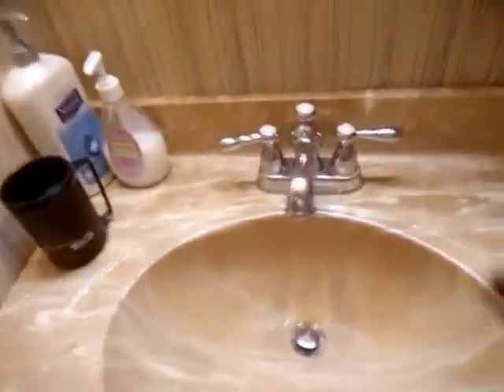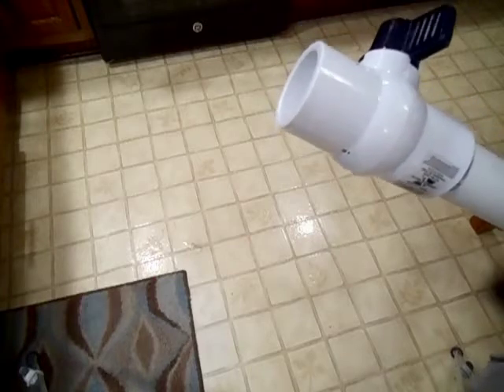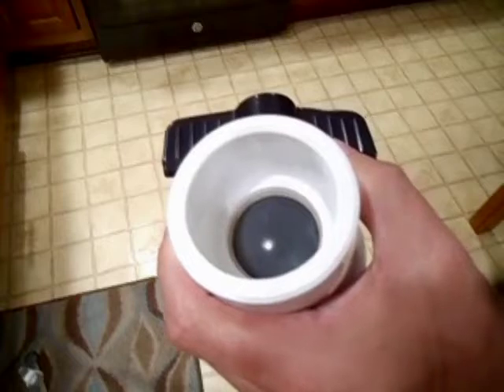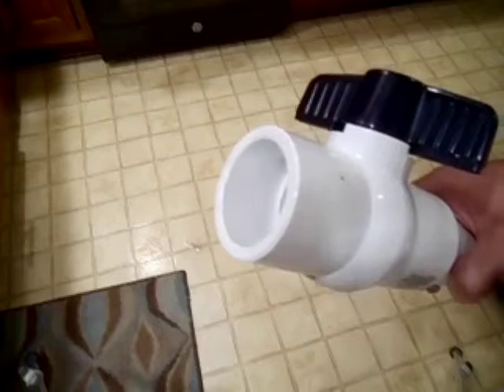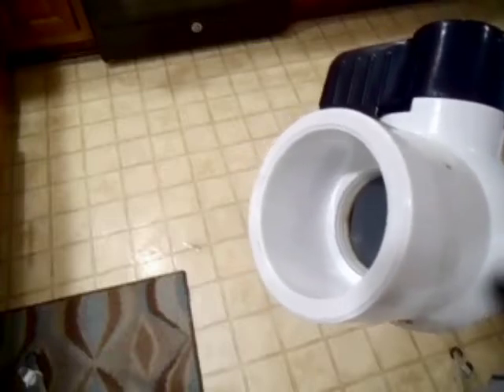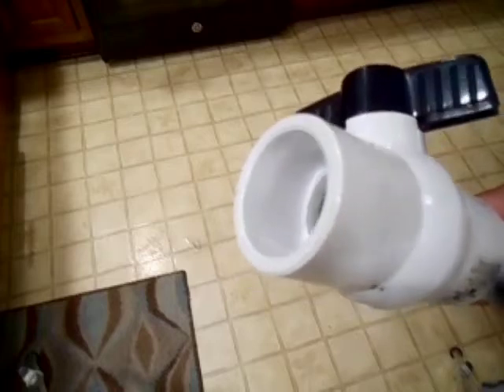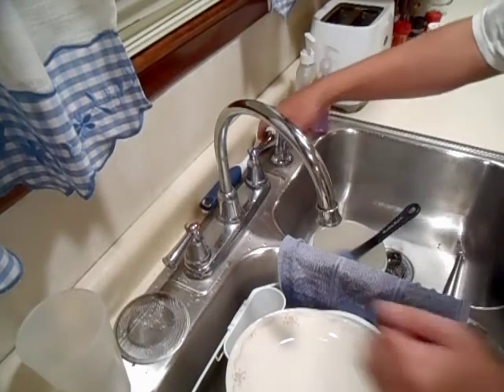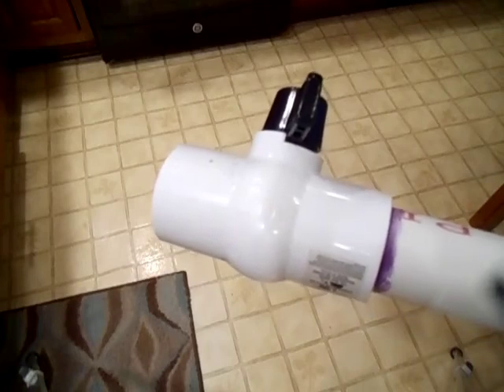Bryan Talks The Water Hammer Effect